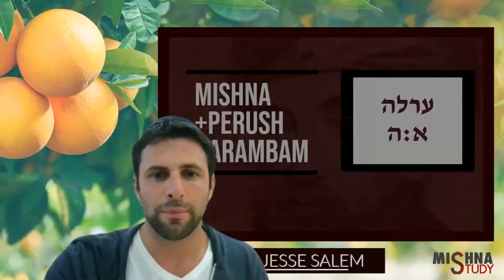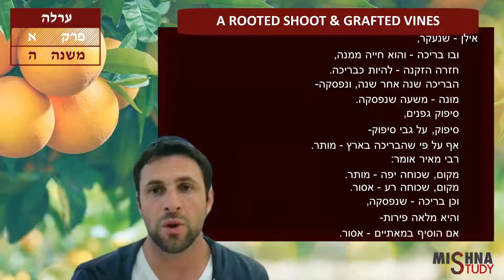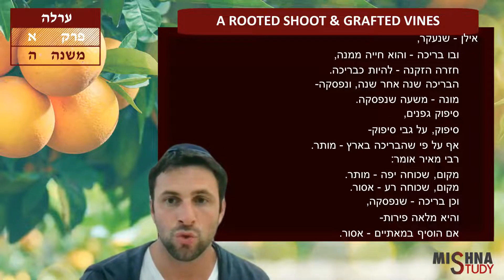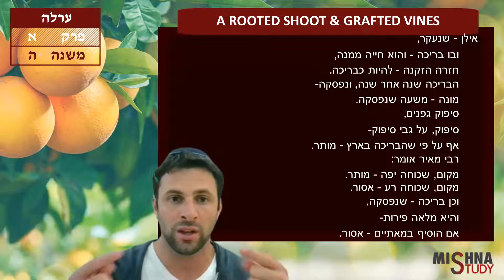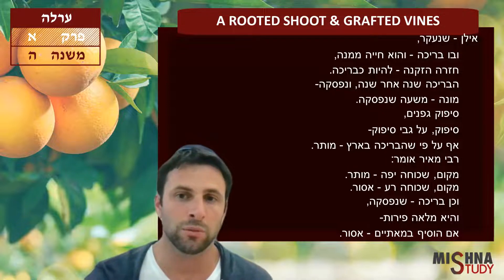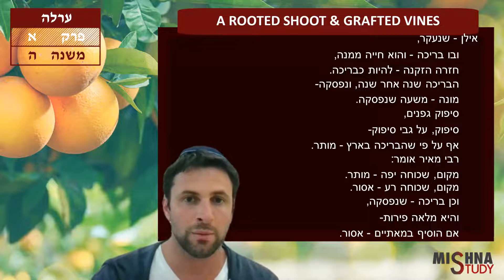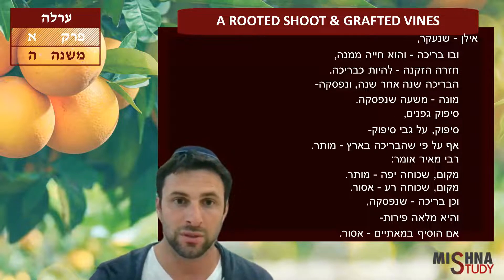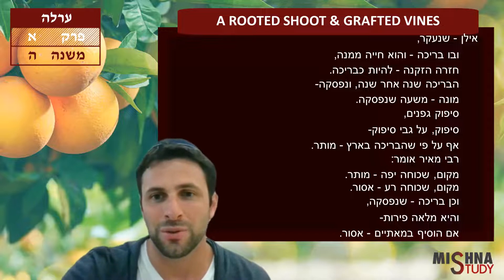Orlah 1:5 "A Rooted Shoot & Grafted Vines" | Jesse Salem | Mishna Study